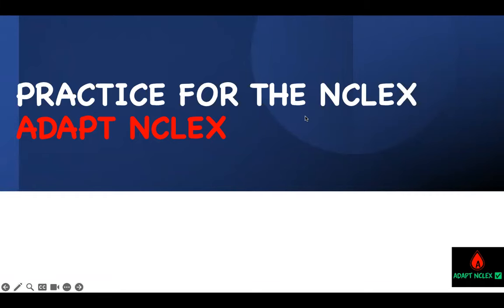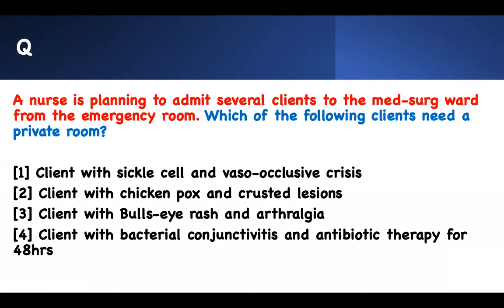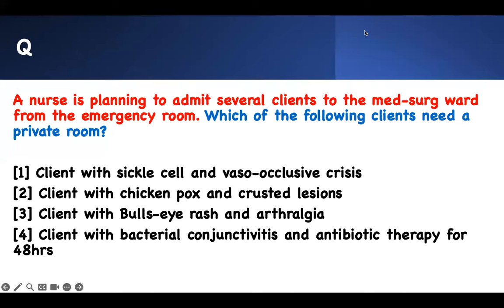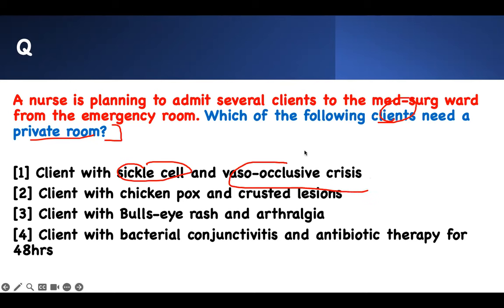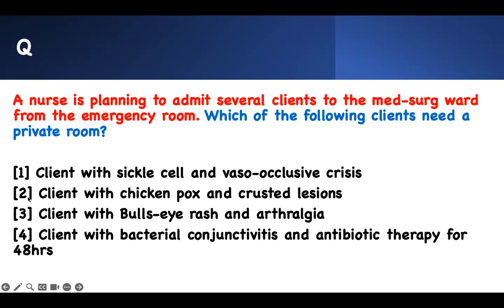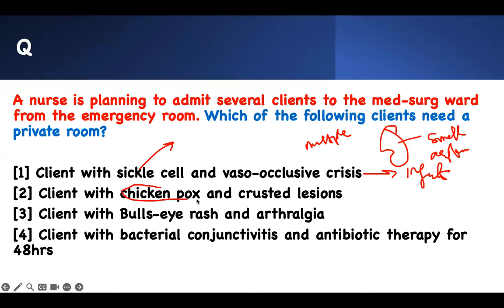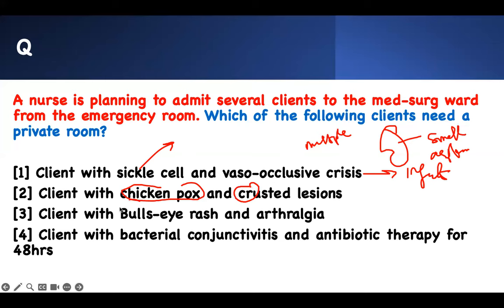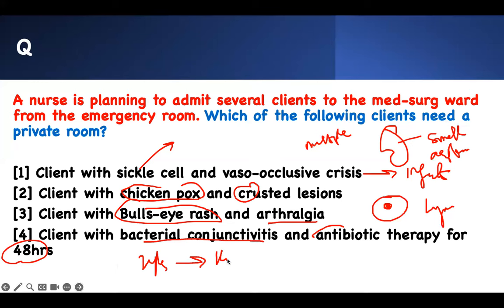Practice Question for THE NCLEX | ADAPT NCLEX Review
Practice Question for THE NCLEX with ADAPT NCLEX Review